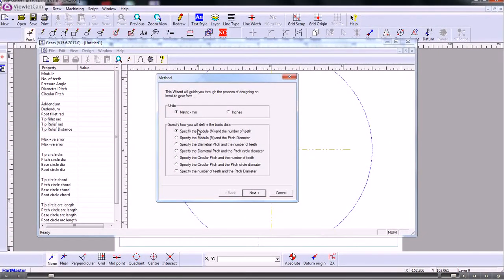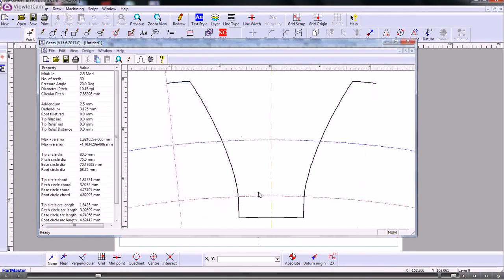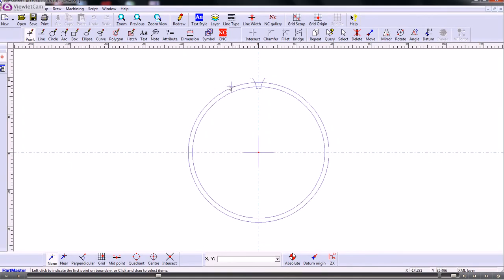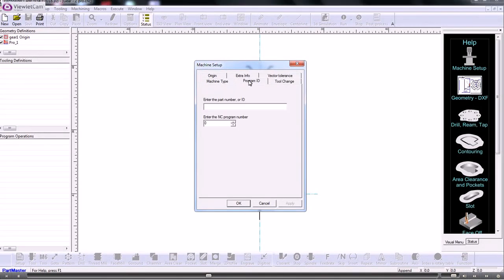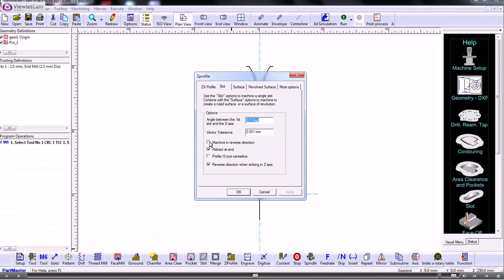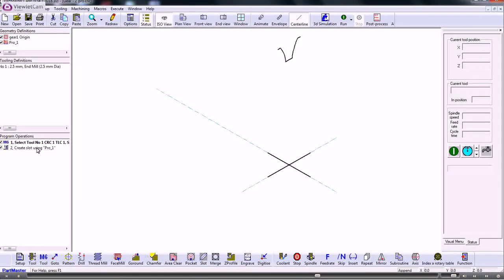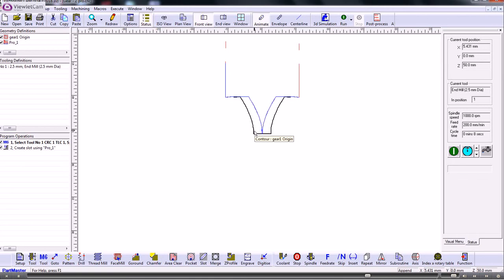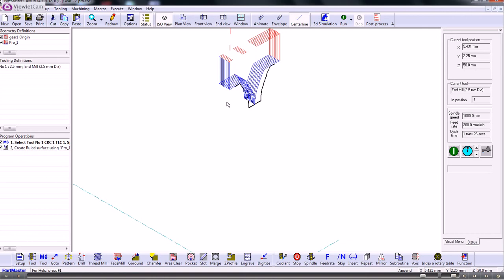Dolphin PartMaster CAD CAM Involute Gear as Z Profile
Shows how to machine an involute gear form in the ZX or ZY plane